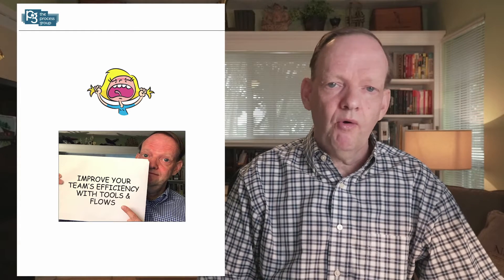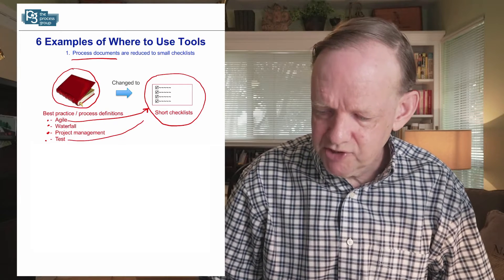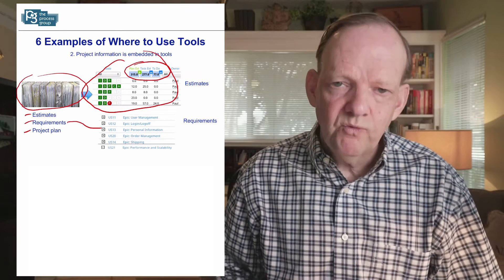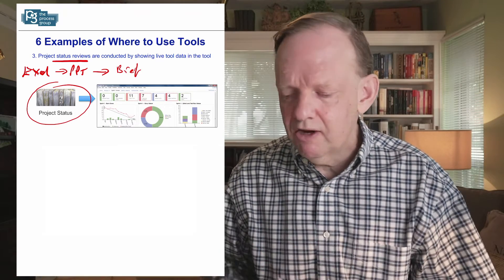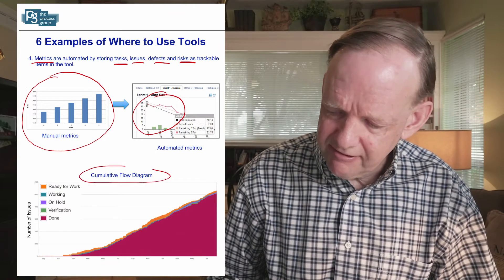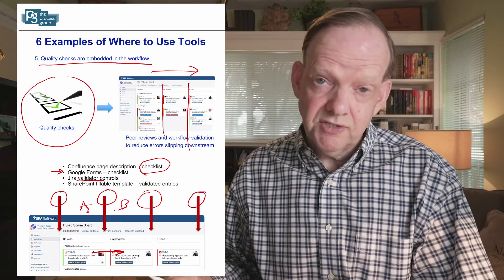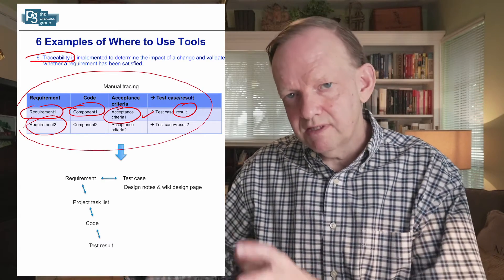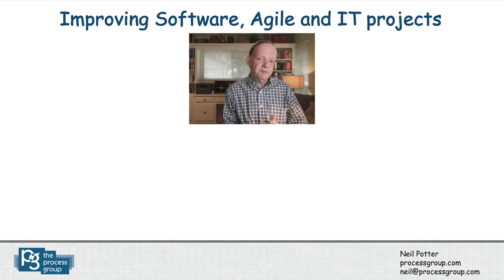Improve Your Team’s Efficiency With Tools & Flows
In this video I will provide examples of how project teams manage their project data in various tools.

QUESTIONS?